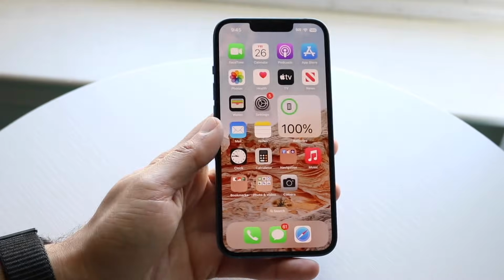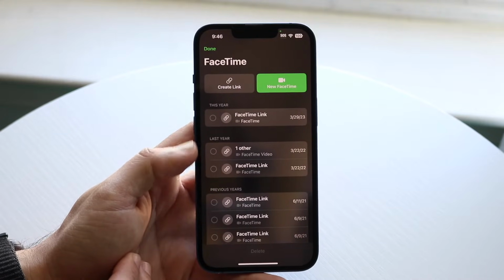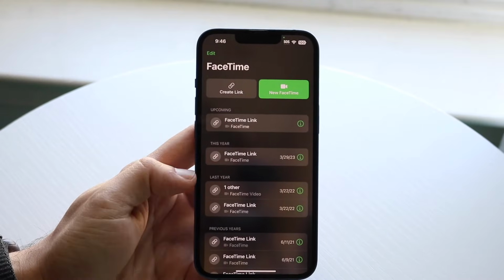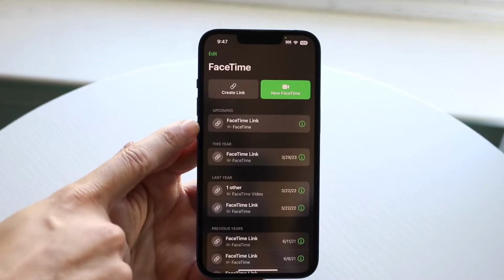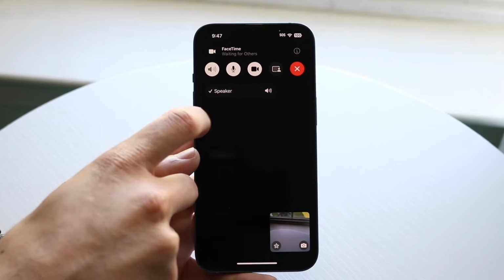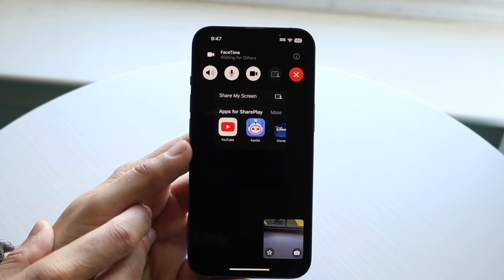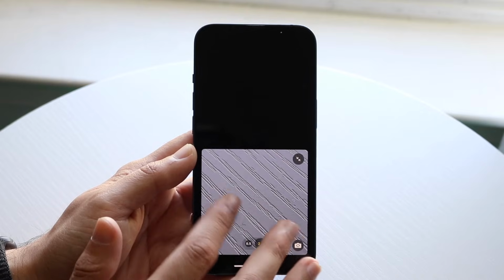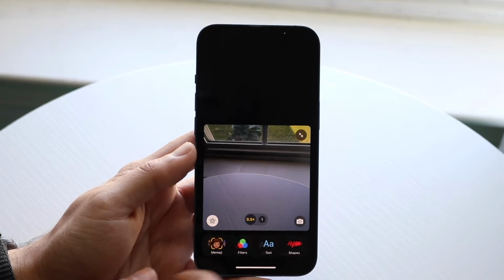How To Use FaceTime! (Complete Beginners Guide)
Here is exactly How To Use FaceTime! (Complete Beginners Guide)